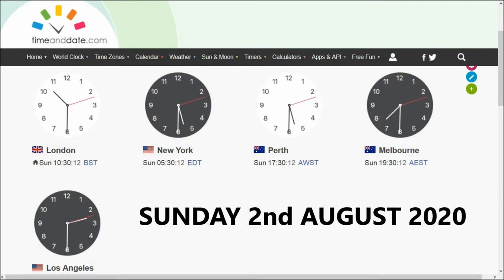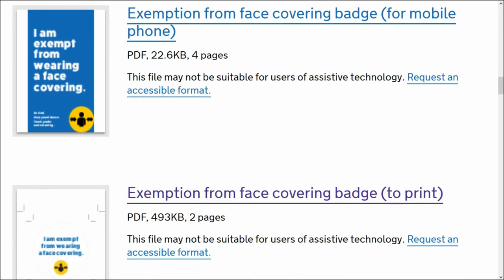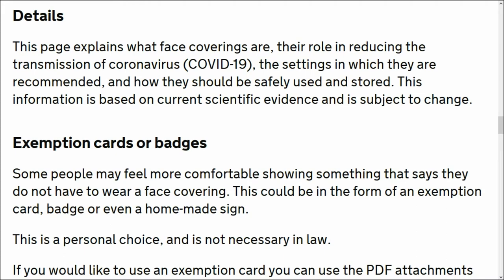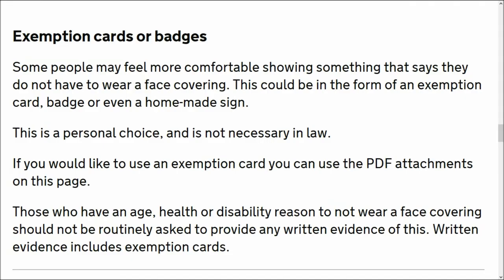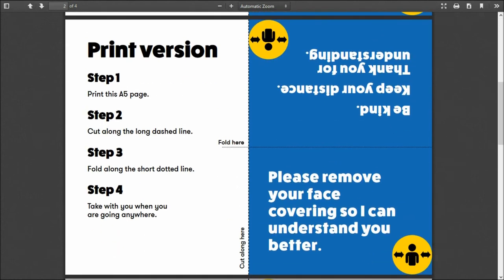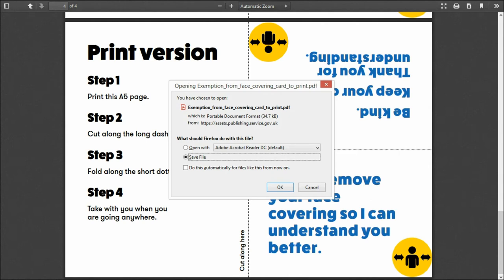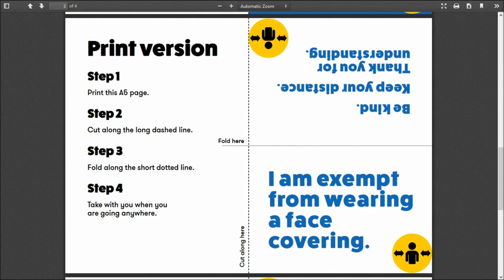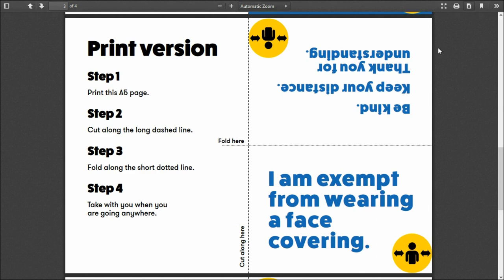UK GOV OFFICIAL MASK EXEMPTION CARD Mask! errr... Aid? MasksAreMurder DeathMask DEATH MASK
i neglected to mention that the visible 'round the neck' card could well evoke interaction with the curious, the 'antimaskers' and hopefully a few sheeple that need a bit of God. i will carry around printouts of the website link and information to hand out. This could well spread like a pre~planned virous :~}
God bless every one and every thing :~}

Exemption cards or badges.
'Some people may feel more comfortable showing something that says they do not have to wear a face covering. This could be in the form of an exemption card, badge or even a home-made sign.
This is a personal choice, and is not necessary in law.
If you would like to use an exemption card you can use the PDF attachments on this page.
Those who have an age, health or disability reason to not wear a face covering should not be routinely asked to provide any written evidence of this. Written evidence includes exemption cards.'